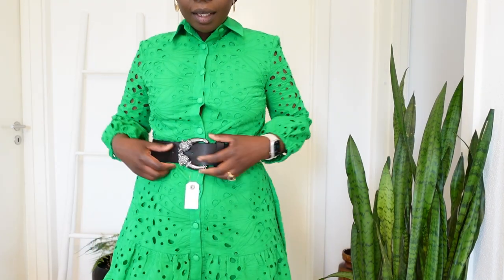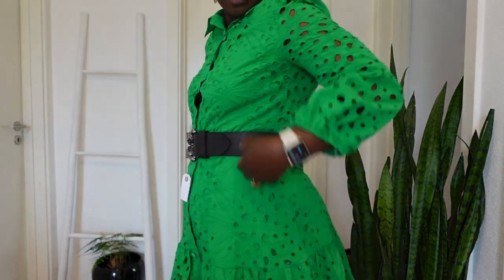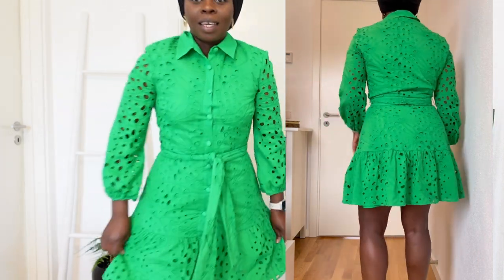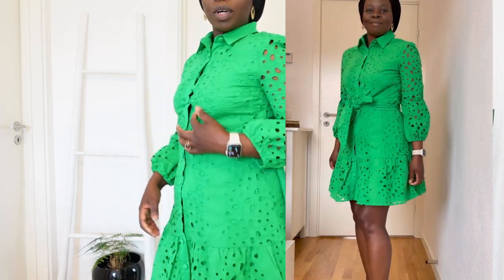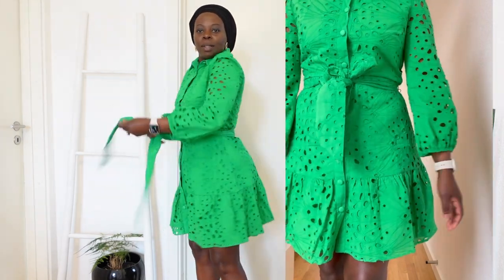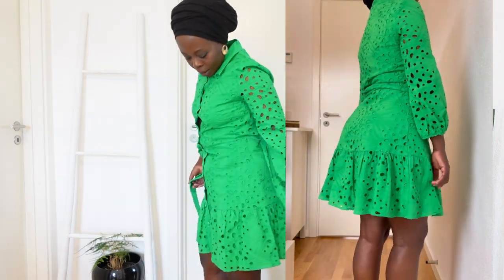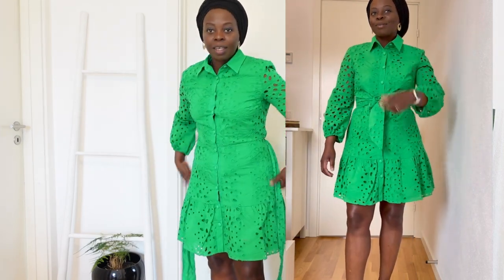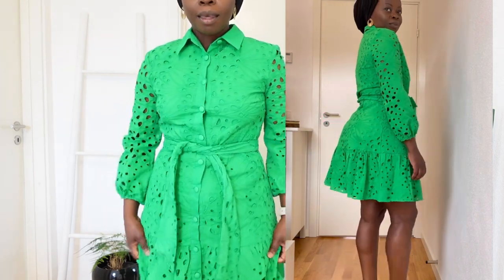ZARA TRY ON HAUL // MAY 2022 //SPRING OUTFITS//OVER40STYLE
Hello guys!
Here is another zara haul , Zara Tyron. I got a few pieces and hope you like them. Most items are still available few are sold out, but I have added similar item.

Products mentioned!